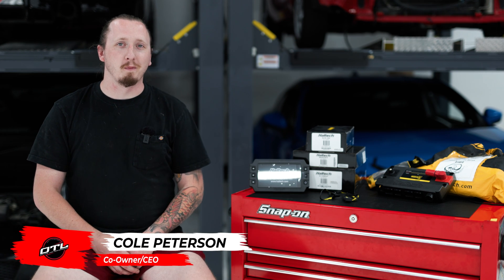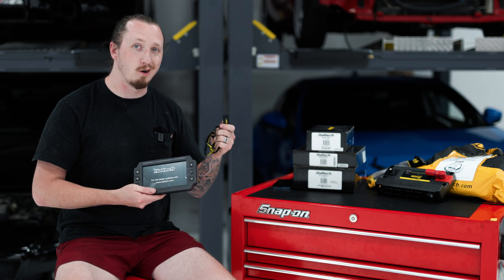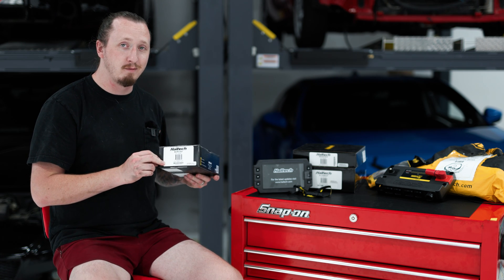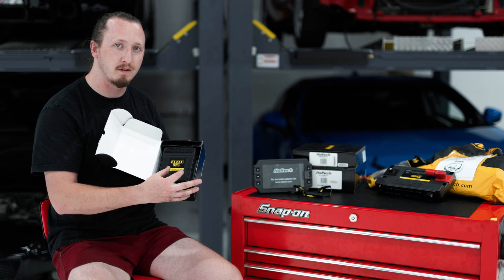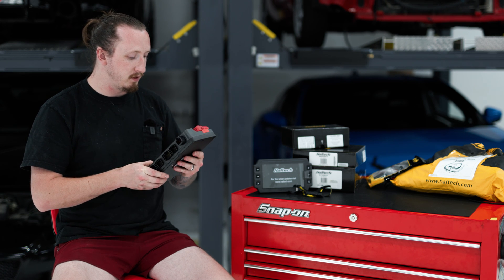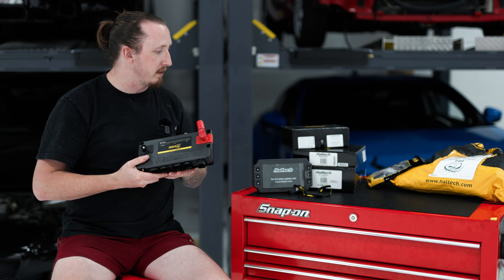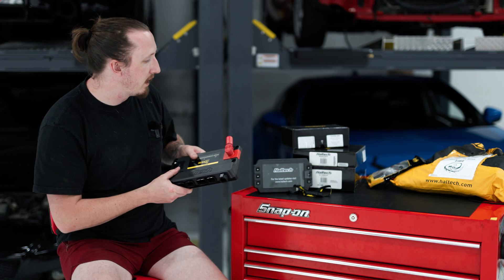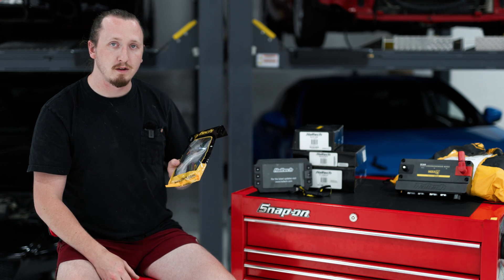Best ECU for YOUR build in 2023 (Haltech)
If you have been searching for a brain for your car then you have come to the right place. We love Haltech ECU's for all of the builds ranging from daily driver to full blown race car. They can perform any task necessary for you. We highly recommend Haltech's lineup that is why we sell them on our website.